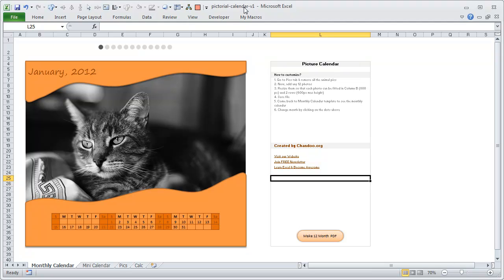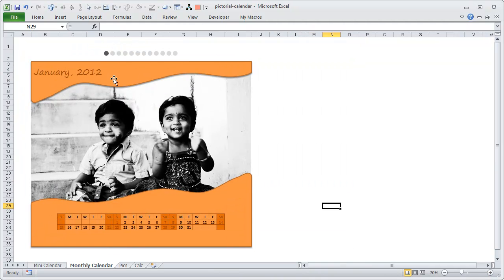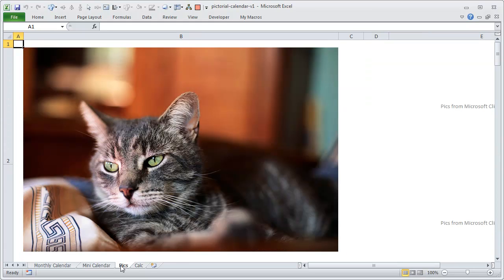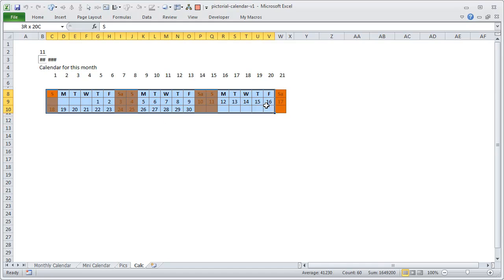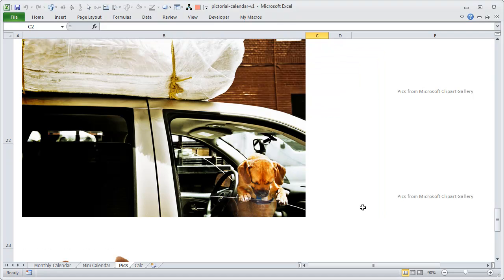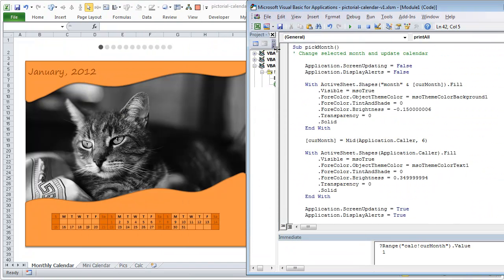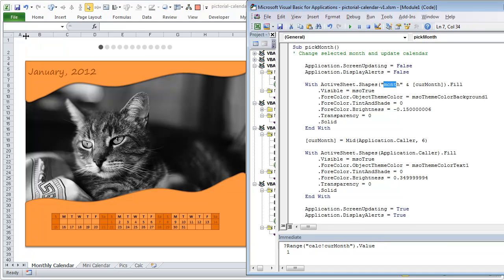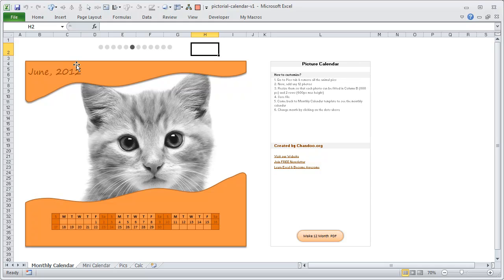Picture Calendar Template in Excel - How does it Work?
Learn how our Picture Calendar Template works in this short video.